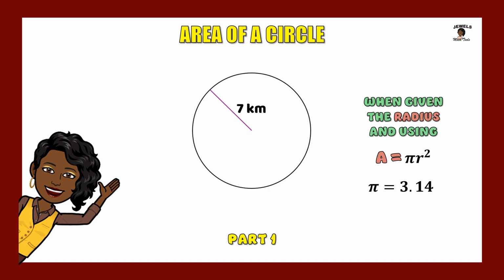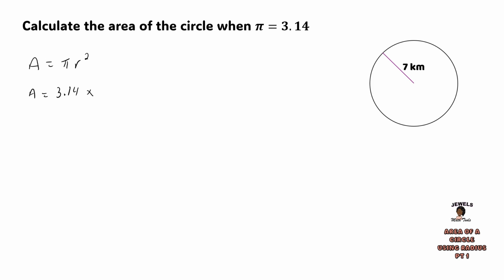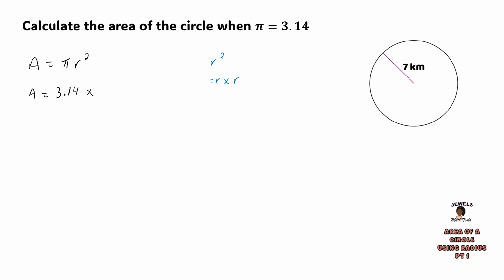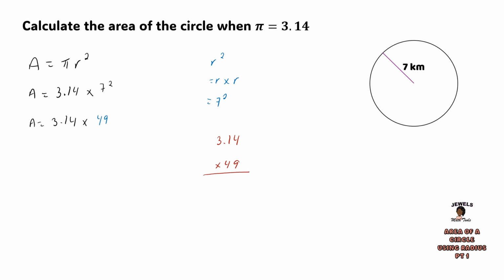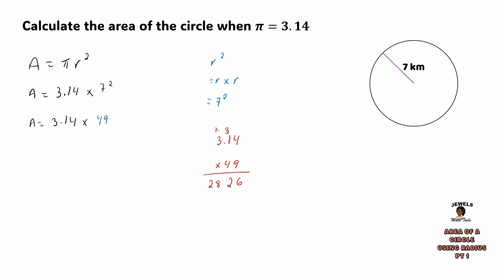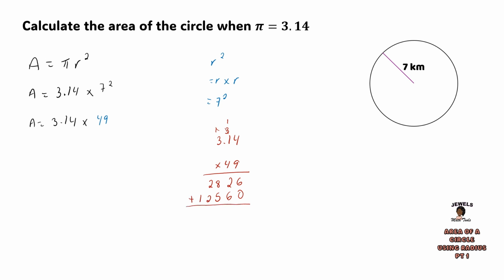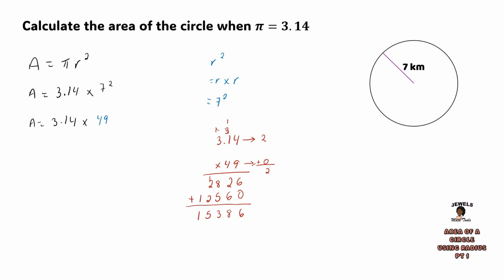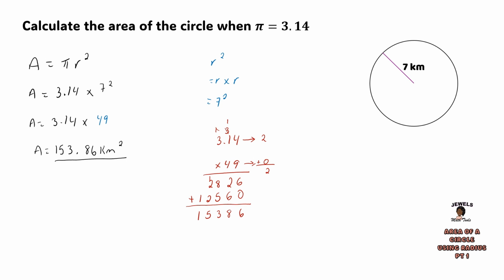Area of a Circle using the Radius pt 1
In this session we are calculating the area of a circle when given the radius and pi = 3.14